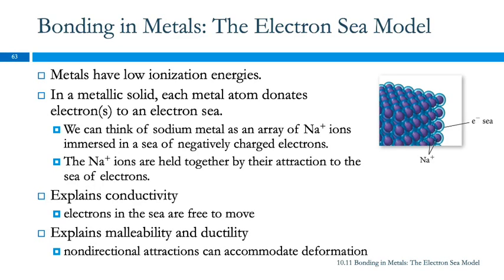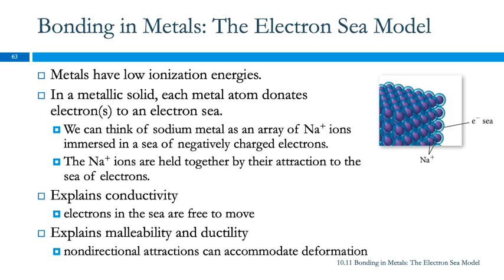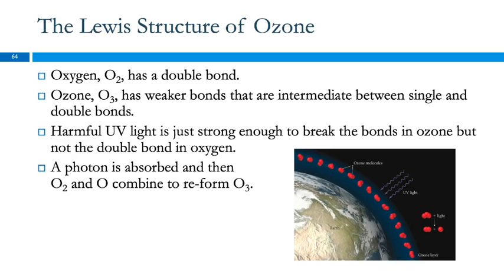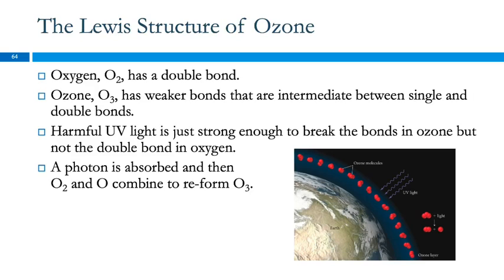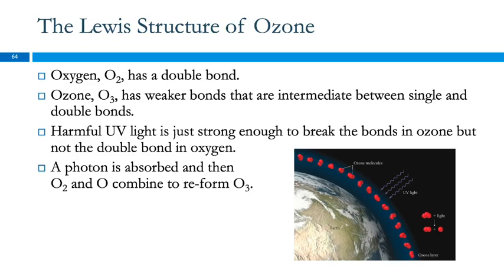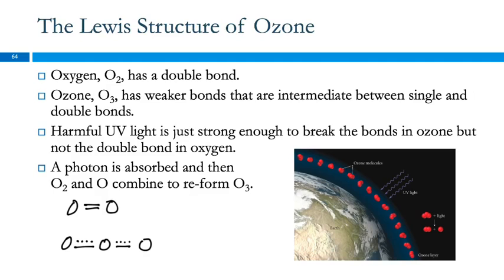10.11 Bonding in Metals: The Electron Sea Model